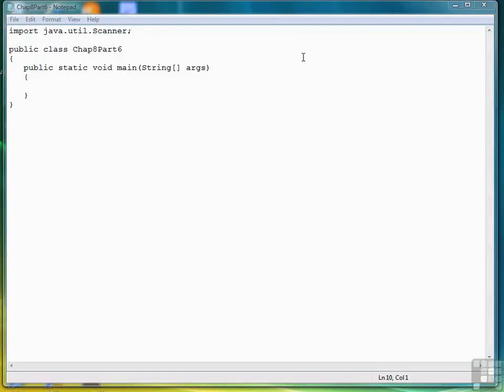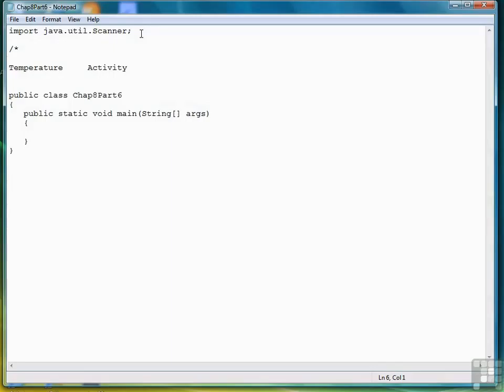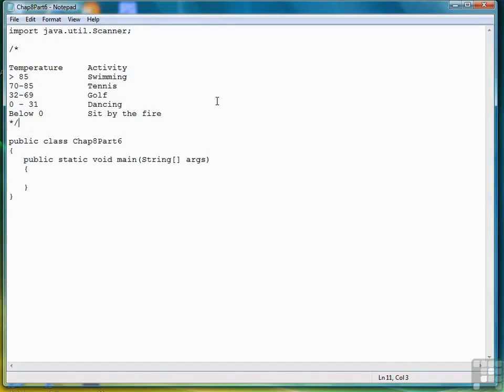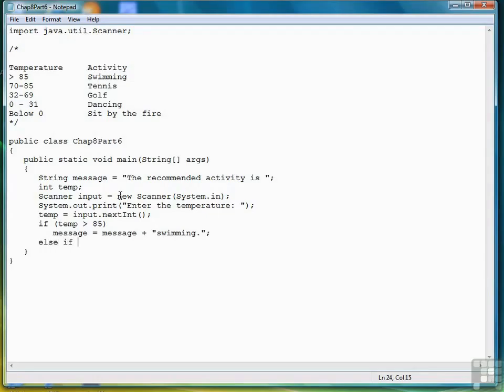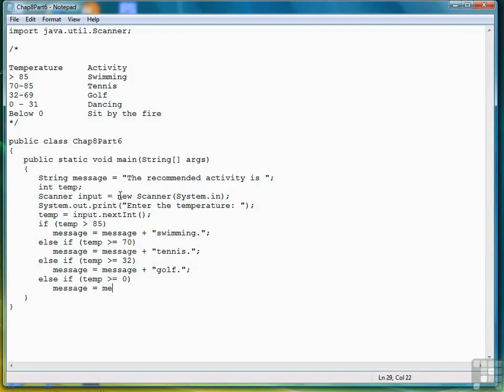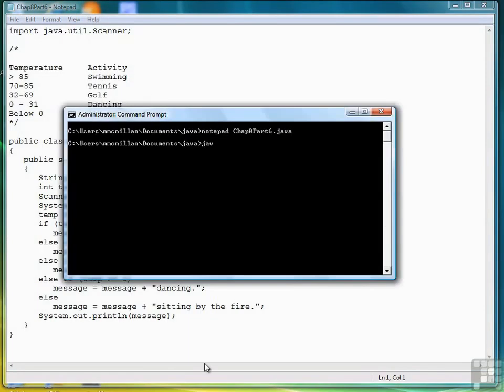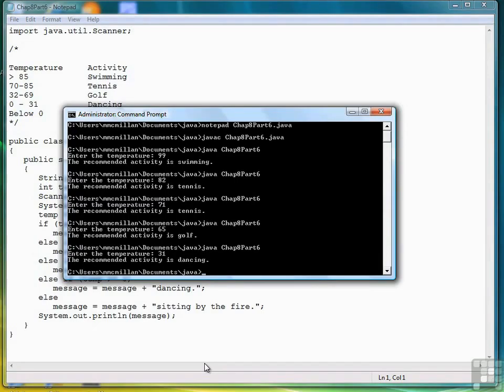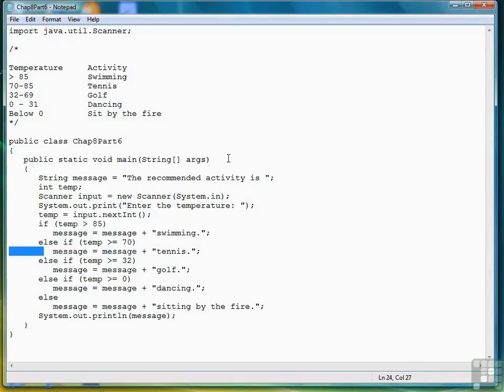08 06 The if else if statement Part 2